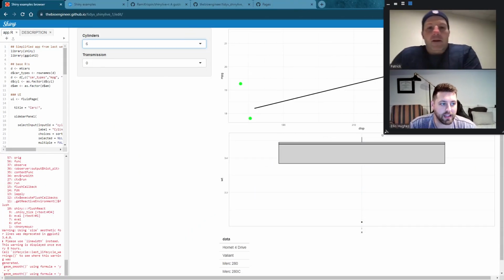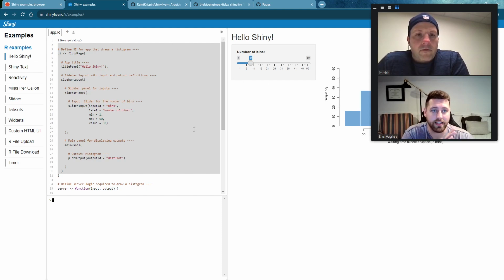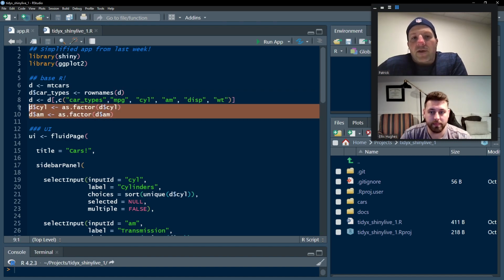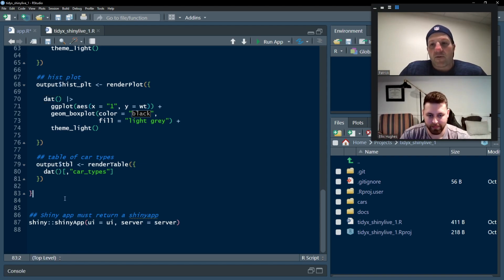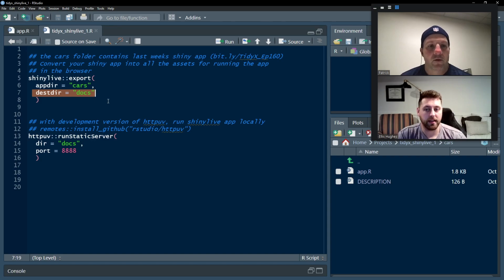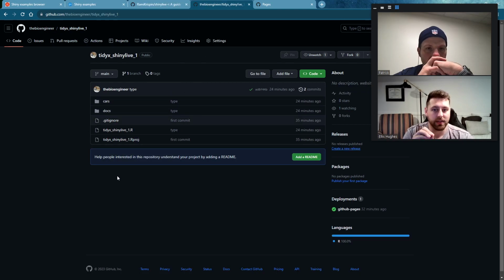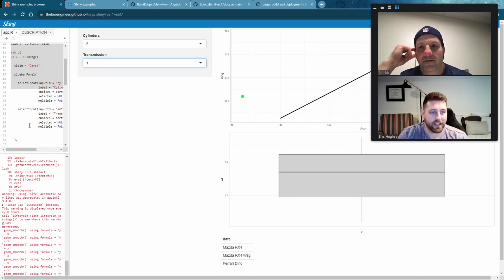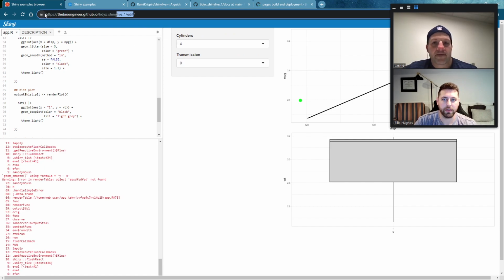Shinylive - Is this thing on? | TidyX Episode 161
TidyX Episode 161: Shinylive - Is this thing on?

Deploying shiny apps can be a pain, you need a server always running, the correct version of R, and making sure folks have access to it. Or you ask your users to download R and shiny locally, which we all know how that goes. Well, as of Posit::conf 2023, it was announced that shinylive is officially available for R! Hosting a shiny app directly from the browser! We take the opportunity to learn how to make a shinylive app, and take you through the steps of hosting it from github pages! Many thanks to Rami Krispin for his tutorial.

Links:
Open an issue on the TidyX Github page!